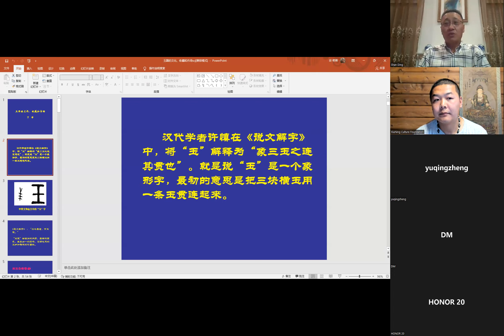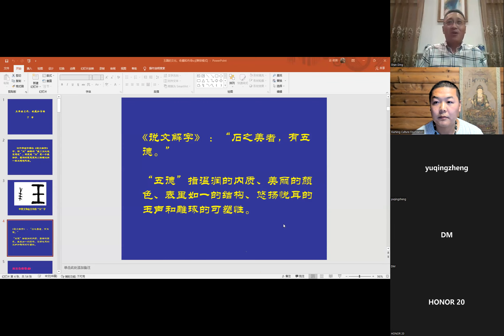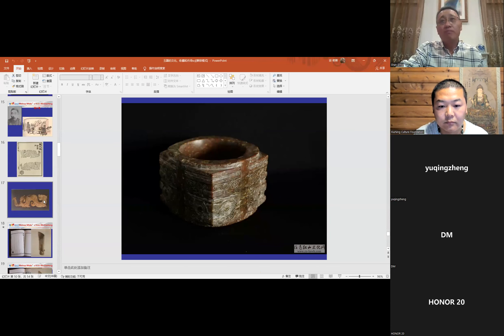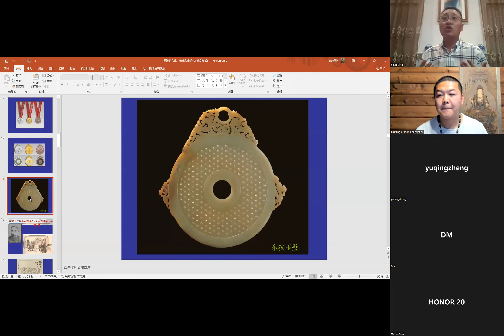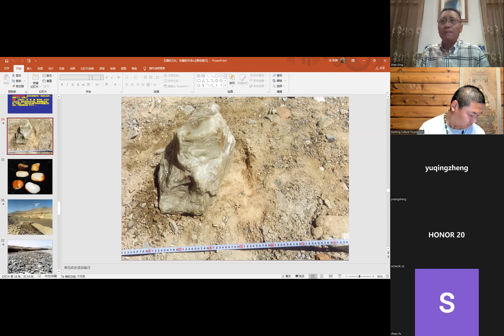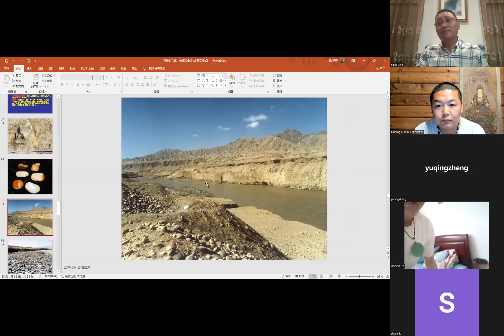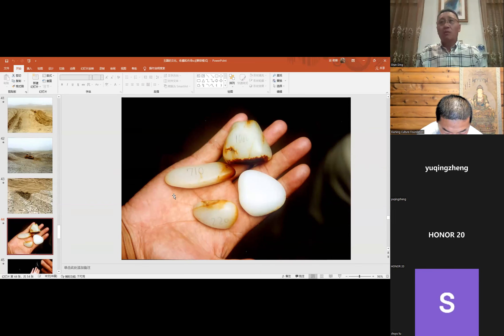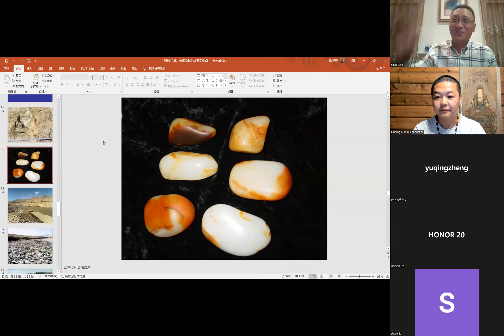中国古玉收藏及鉴定（丁钐老师）